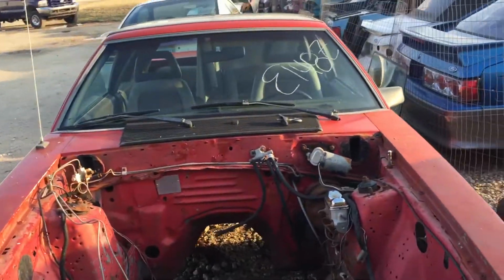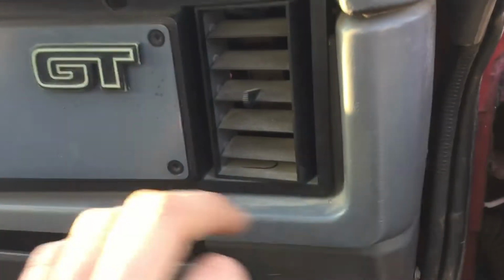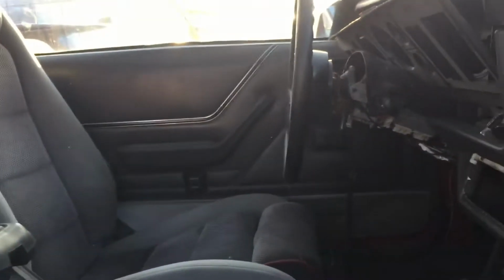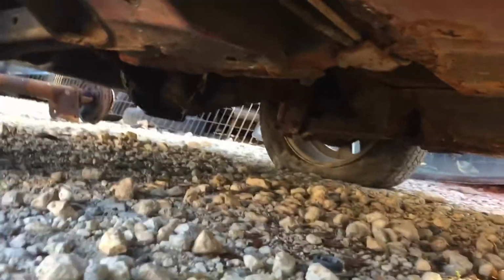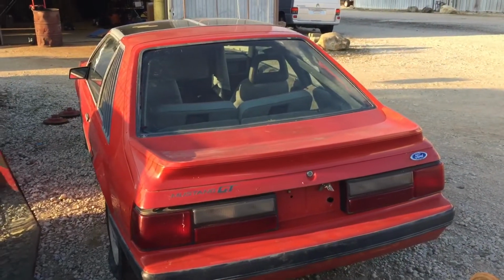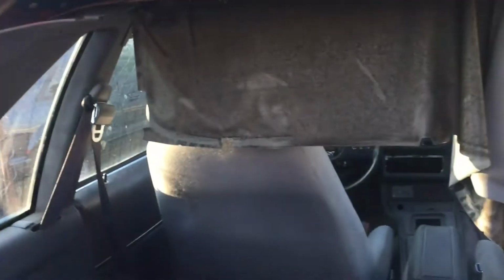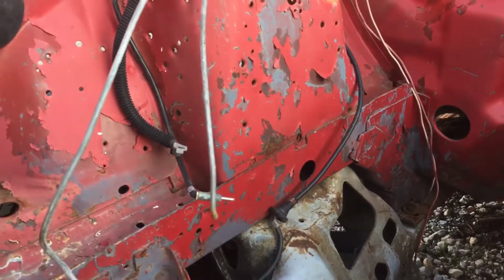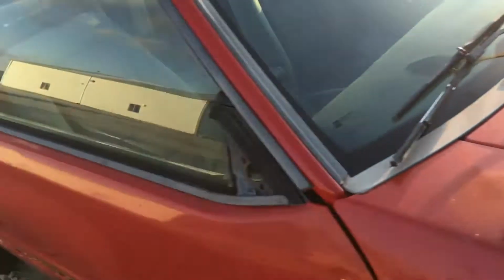1985 Ford Mustang GT T-Top Roof Conversion Donor Race Car Foxbody Parts For Sale Parting Out Salvage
You can buy a cheap die cast model of a car just like this